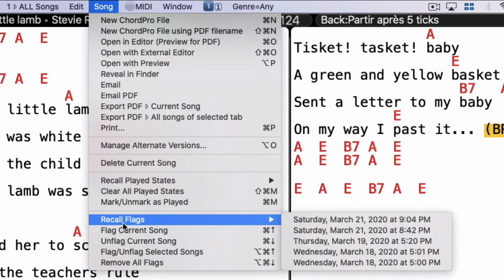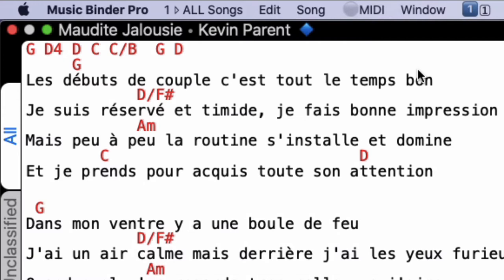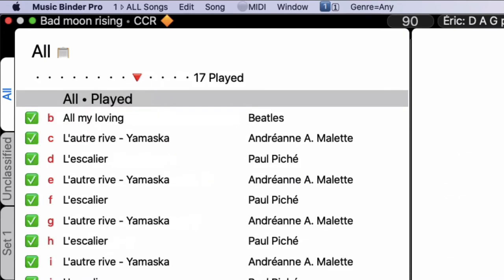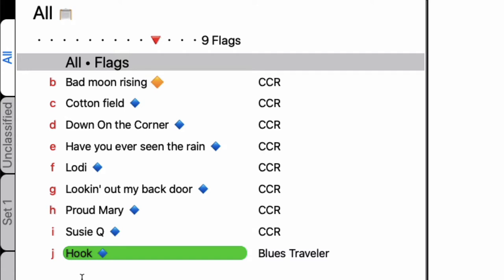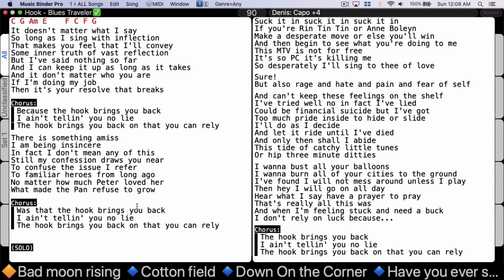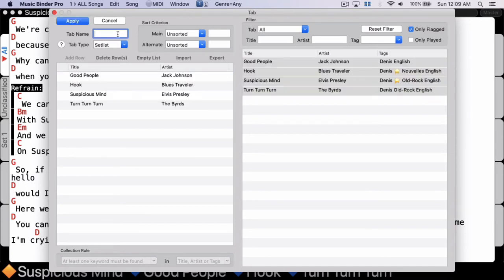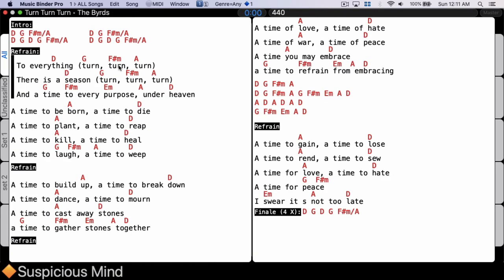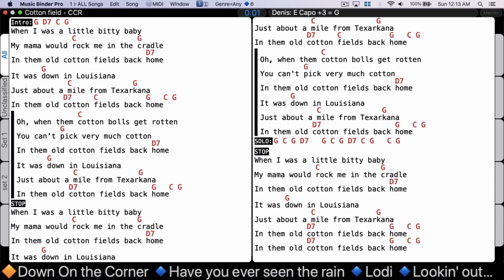Music Binder Pro (Mac) - Flags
In this video, I show you a new feature that has been added to Music Binder Pro : Flags
Flags can be used for three things:
- Reminders
- Create Setlists
- Playback (use Flags as Queue)